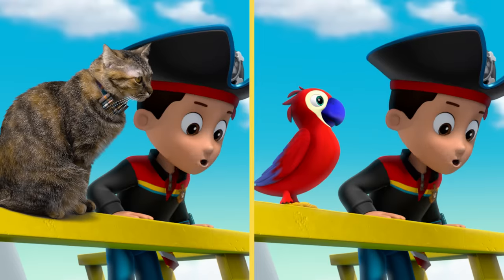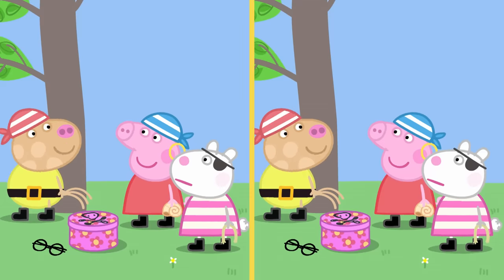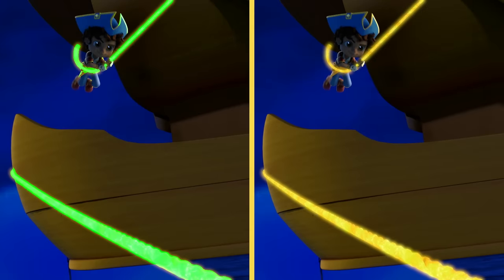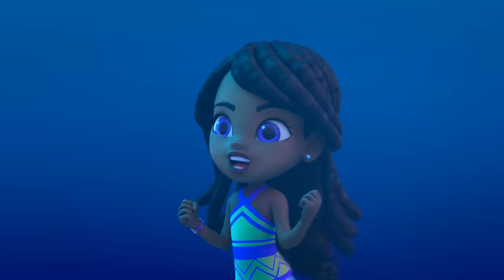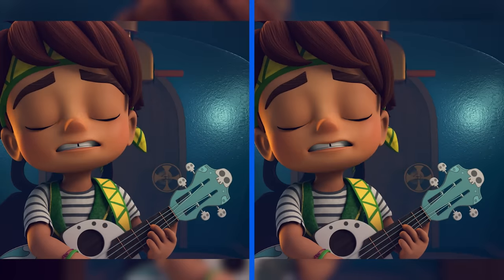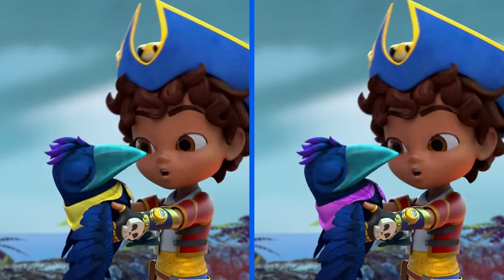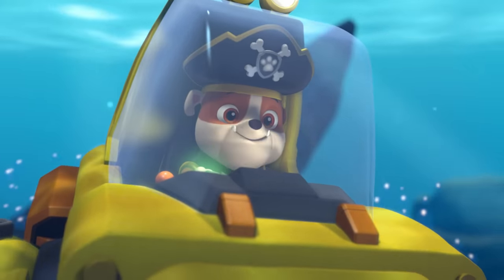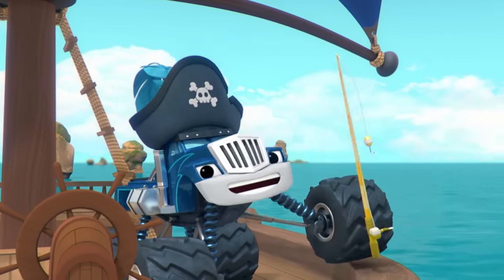Spot the Difference #13 Pirate Edition 🏴‍☠️ w/ Santiago, PAW Patrol & Peppa Pig! | Nick Jr.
Ahoy are you ready to spot the difference with your pirate friends? Say yo ho with Santi, PAW Patrol, Peppa Pig and more!

***ADVERTISEMENT***